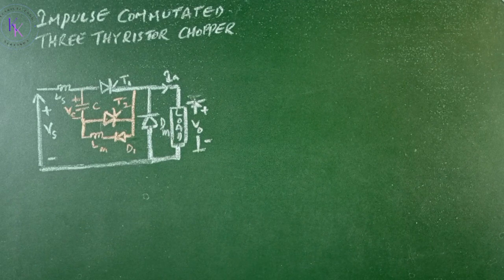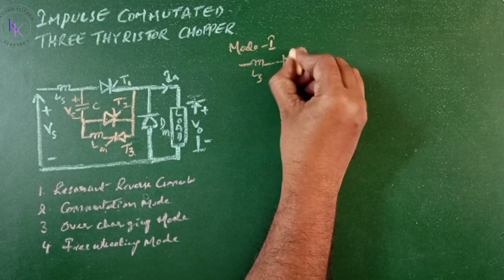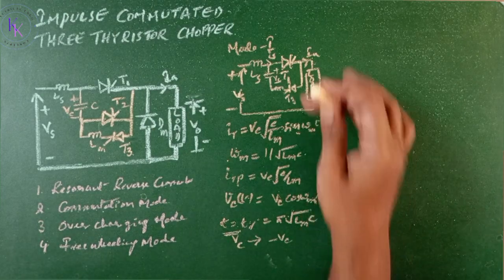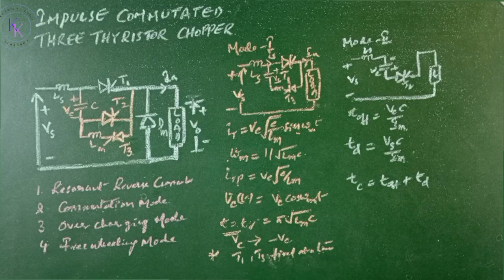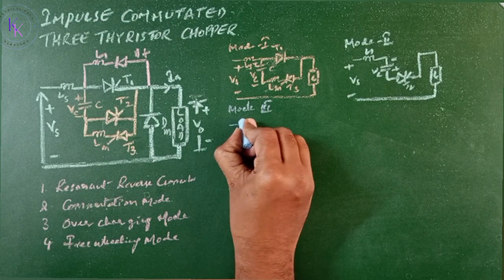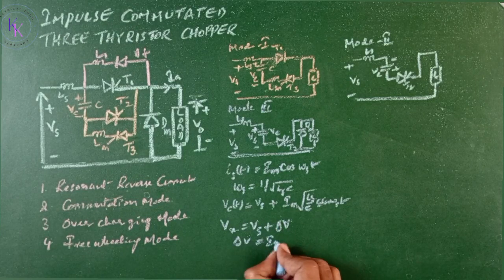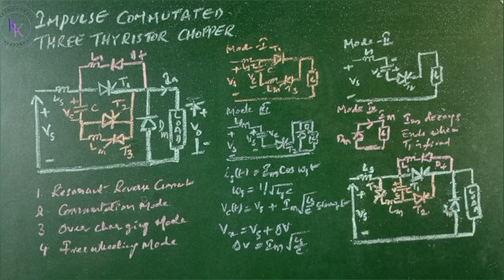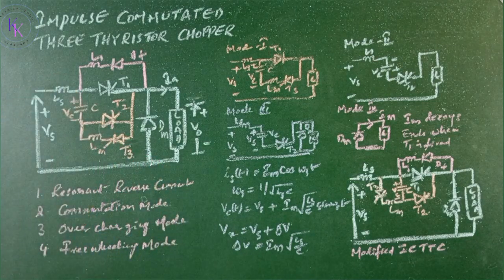IMPULSE COMMUTATED THREE THYRISTOR CHOPPER (ICTTC) # MODIFIED IMPULSE COMMUTATED CHOPPER (ICC)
IMPULSE COMMUTATED THREE THYRISTOR CHOPPER (ICTTC) # MODIFIED IMPULSE COMMUTATED THREE THYRISTOR  CHOPPER (ICTTC)

(00:00) welcome to channel

(00:10) IMPULSE COMMUTATED THREE THYRISTOR CHOPPER

(05:31) MODIFIED ICTTR

IMPULSE COMMUTATED CHOPPER